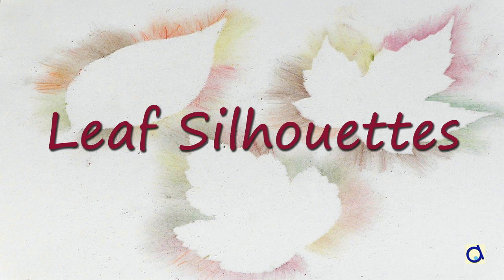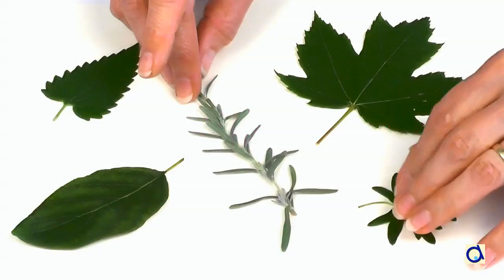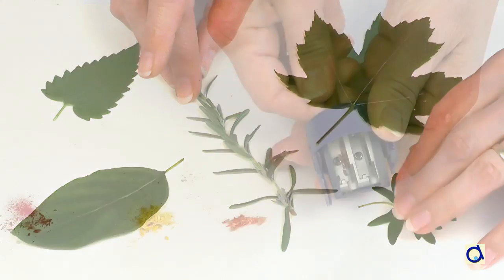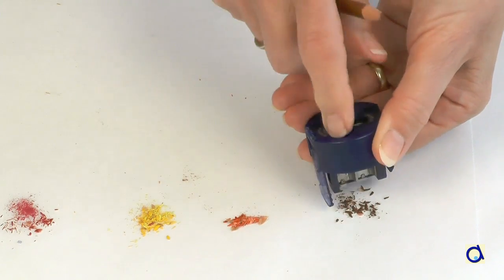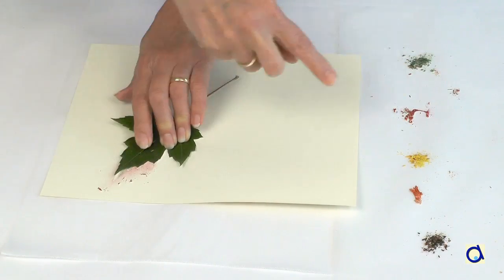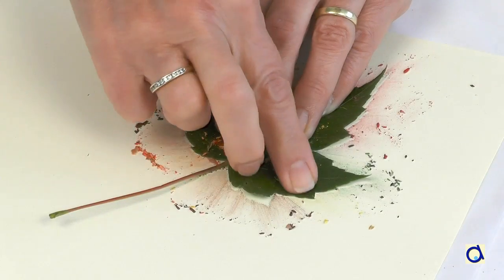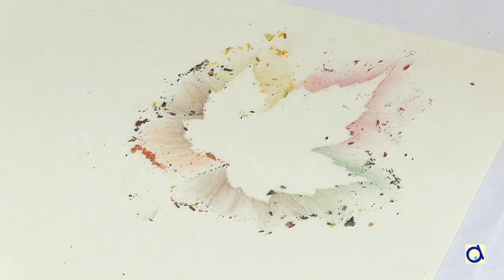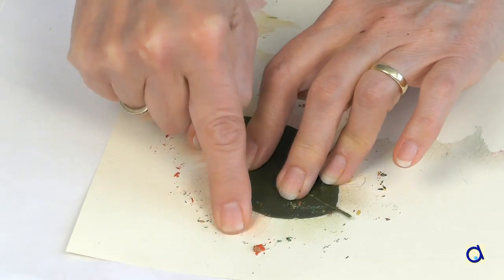Leaf art with coloured pencil dust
After the leaves are gone, their outlines stay on the paper. For this project you "paint" with the dust that you get by scraping the leads of coloured pencils.